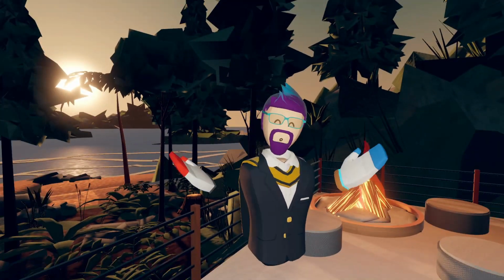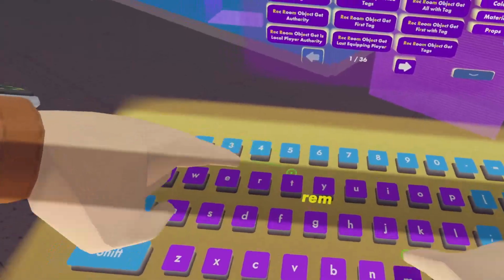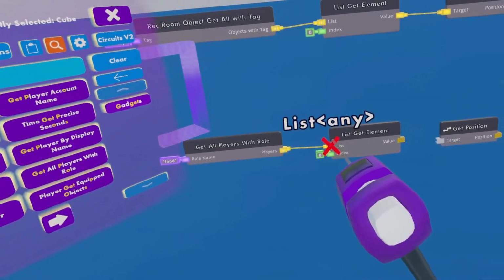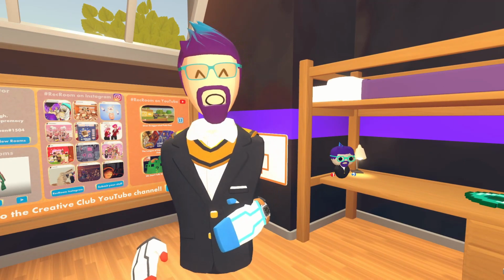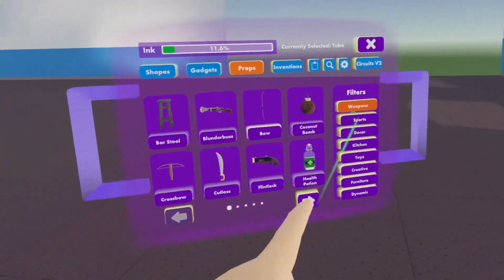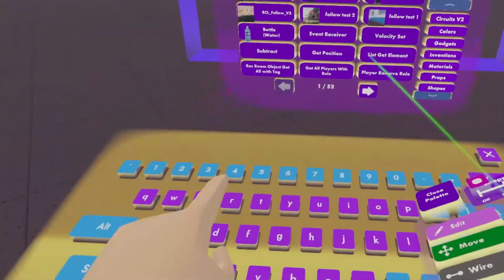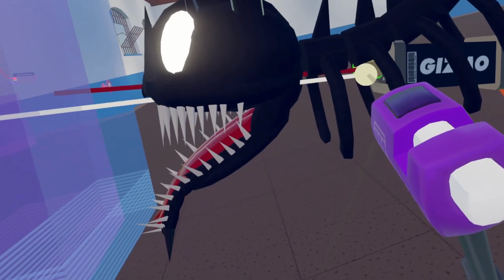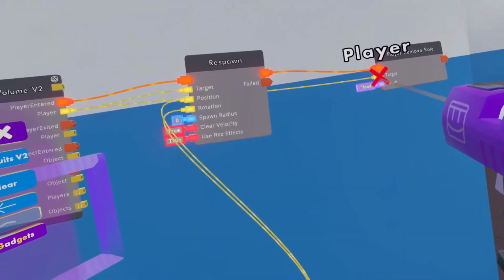How to Make Something Follow You in Rec Room (Updated) | Rec Room CV2 Tutorial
Today I will show you how to make something follow you in rec room using circuits v2. You can use this rec room tutorial method to make custom NPCs follow players in custom rooms. I also show how to make you NPC collide with walls, look at you, and respawn players.

Streams Every Wednesday, Thursday, and Friday @ 11 pm EST